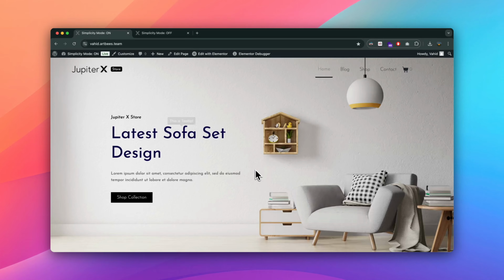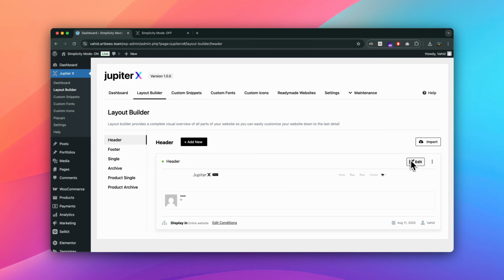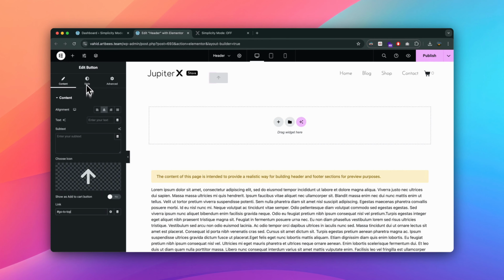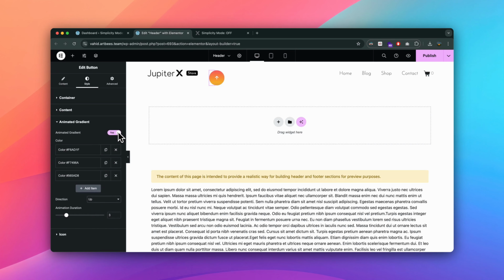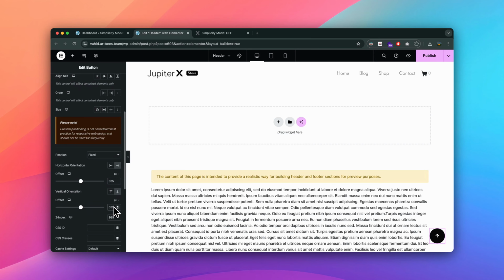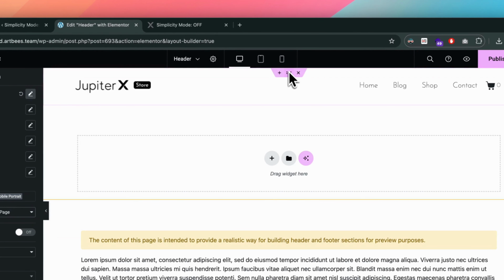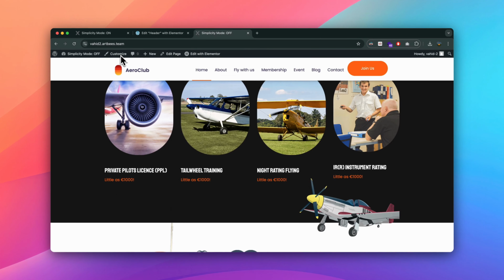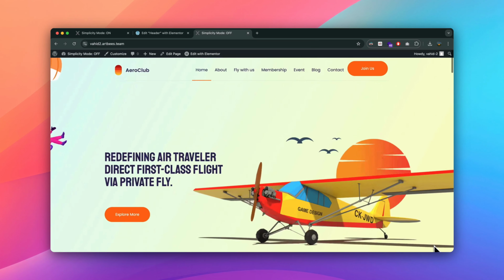Add a 'Scroll to Top' Button in Jupiter X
In this tutorial, you’ll learn how to create and customize a “Scroll to Top” button in Jupiter X. We’ll go step by step through enabling the feature, adjusting its visibility, fine-tuning its style and behavior, and testing it to ensure a smooth scrolling experience.

In this video we will cover:
✔︎ Enabling and configuring the Scroll to Top feature in Jupiter X
✔︎ Customizing the button style, position, and icon
✔︎ Adjusting visibility and scroll offset settings
✔︎ Testing animation and responsiveness

Chapters
00:00 Introduction & Overview
00:18 Adding Scroll-to-Top Button (Simplicity Mode On)
00:58 Accessing Jupiter X Settings & Layout Builder
01:28 Choosing Template (Header/Footer)
01:48 Adding Button Widget in Elementor
02:32 Setting Scroll-to-Top Action with Anchor Link
02:58 Styling the Button (Size, Colors, Background)
03:52 Rounding Corners & Gradient Effects
04:46 Advanced Settings: Z-Index & Fixed Position
05:30 Offsets & Precise Positioning
06:01 Adding Motion Effects (Scroll Animation)
07:01 Assigning Anchor to Header Container
07:33 Publishing & Testing Scroll-to-Top Button
08:04 Adding Button (Simplicity Mode Off)
08:25 Enabling in Customizer → Elements → Go to Top
09:04 Styling the Button (Color & Border Radius)
09:41 Publishing & Testing Results
09:58 Wrap-Up & Conclusion

Related Resources
📖 Creating a Scroll to Top Button for Your Jupiter X